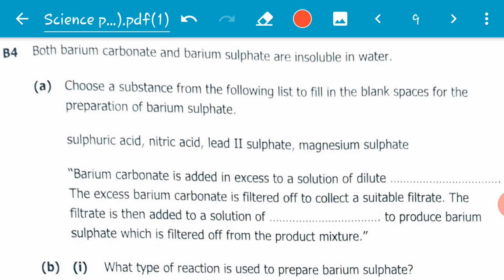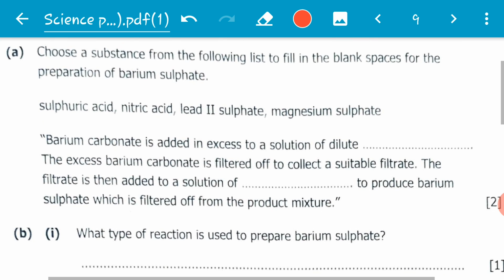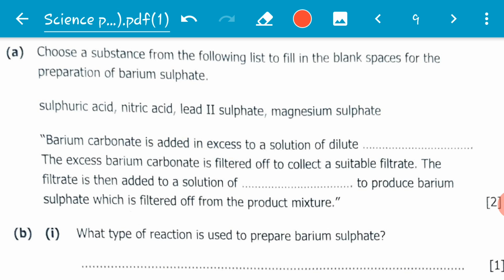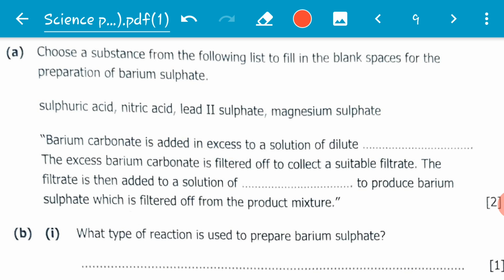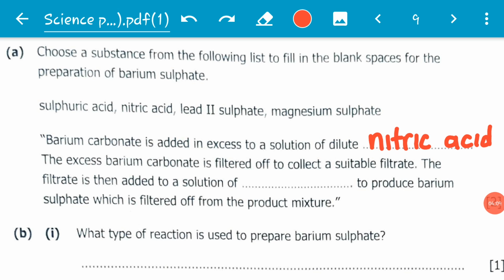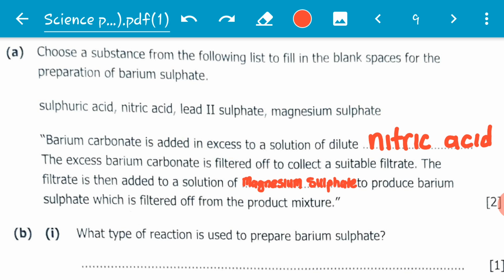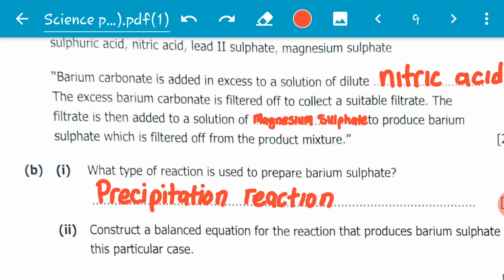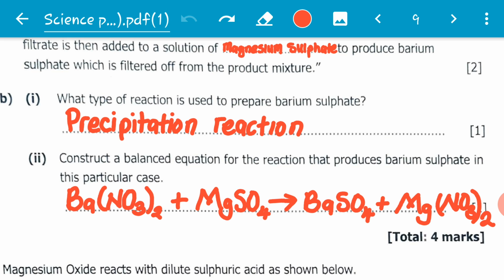Nov-2019 ecz science p2 question B4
Revision of the ECZ November 2019 Science paper 2 question B4